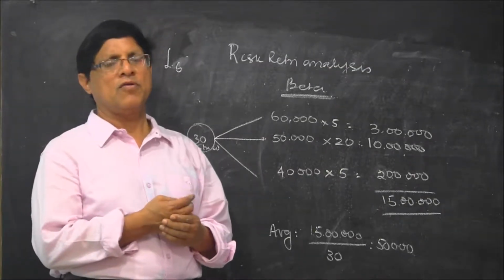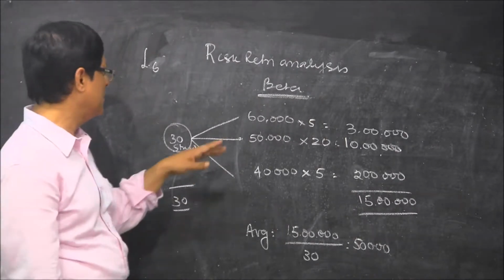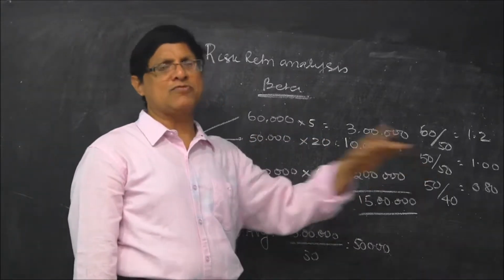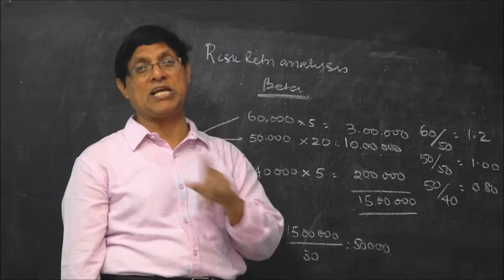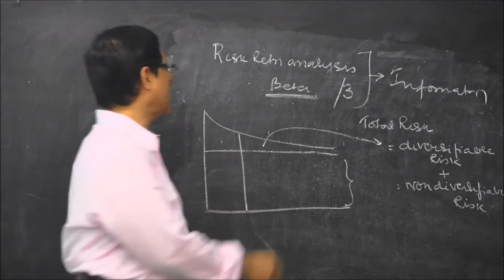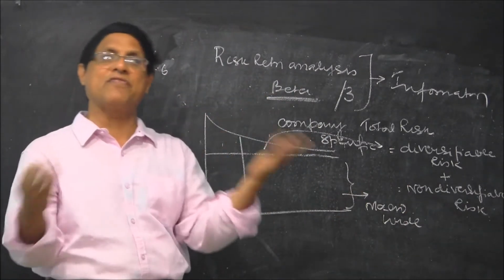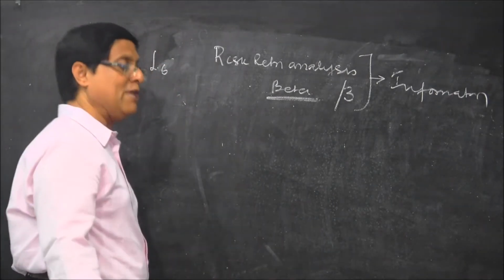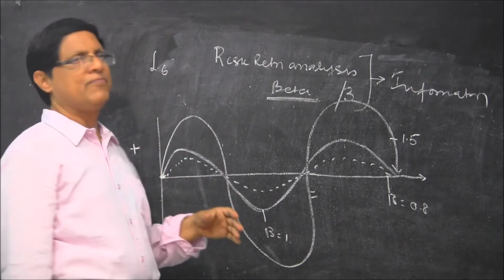CONCEPT OF BETA CAPM FOR RISK by CA V.Venkata Sivakumar , B.Sc ,FCA , DISA , LLM,IRP,FAFD,CERT CCA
CONCEPT OF BETA CAPM FOR RISK QUANTIFICATION AND VALUATION OF BUSINESS by CA V.Venkata Sivakumar , B.Sc ,FCA , DISA , LLM,IRP,FAFD,CERT CCA